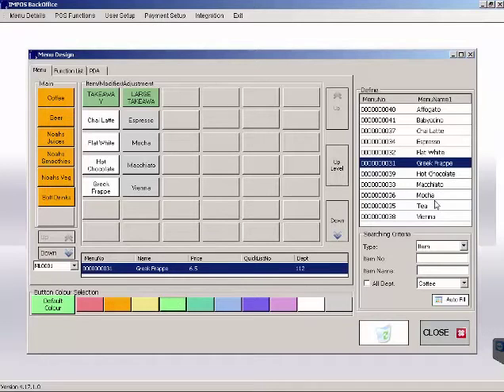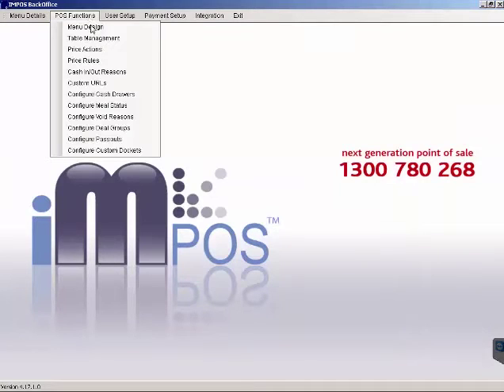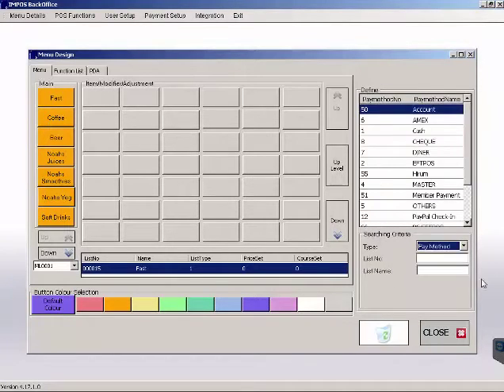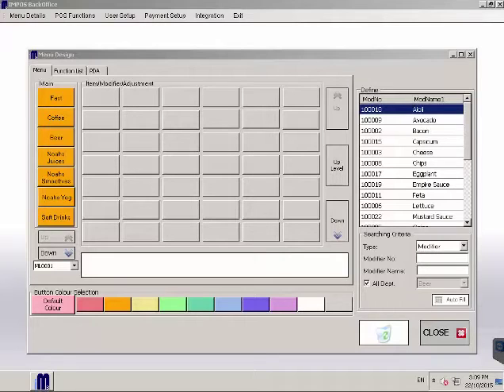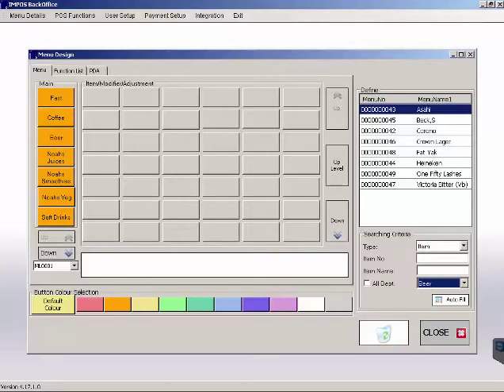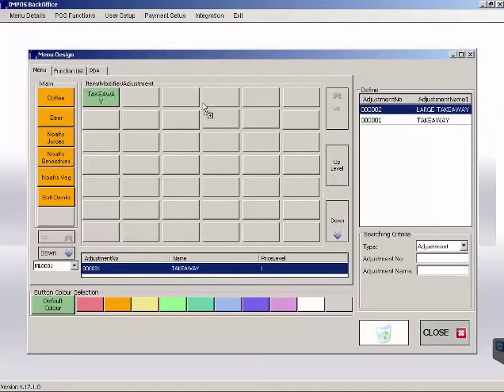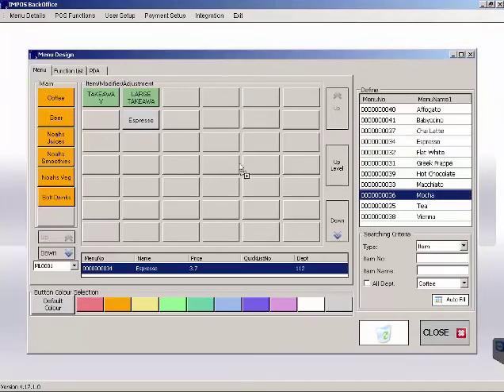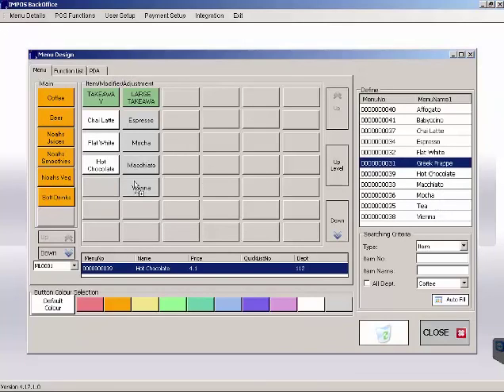Menu Design Tutorial Back Office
Learn how to add different buttons to your Impos terminal with this Back Office tutorial.